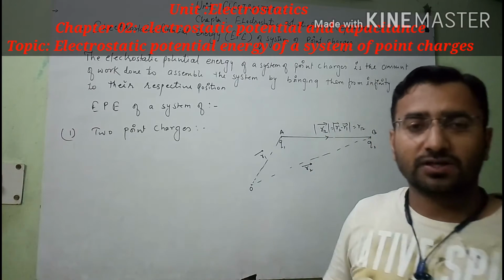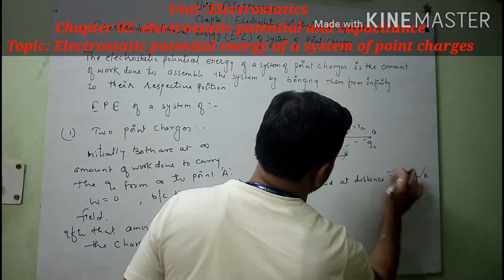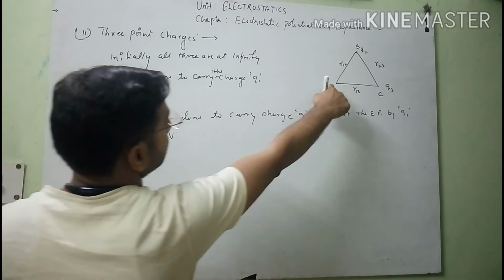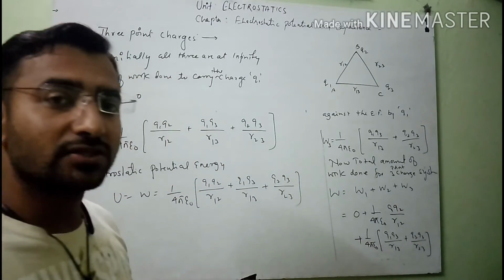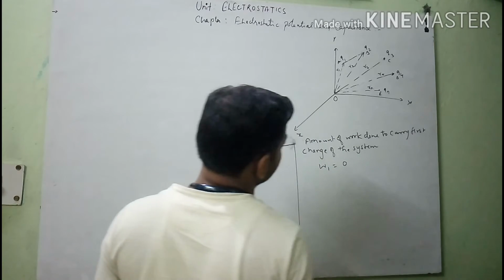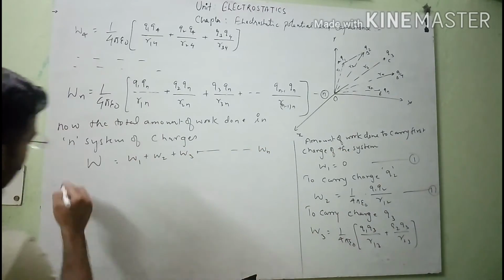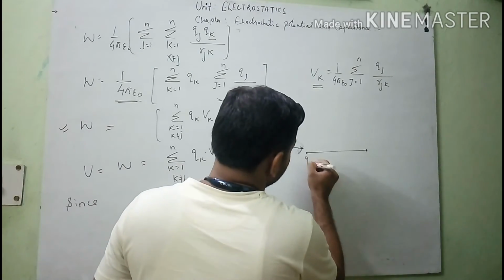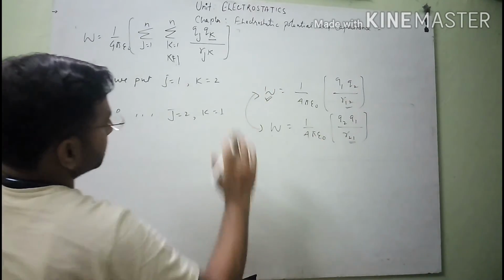Class 12 unit 02 Electrostatic potential and Capacitance (Part05)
Electrostatic potential energy of system of point charges.